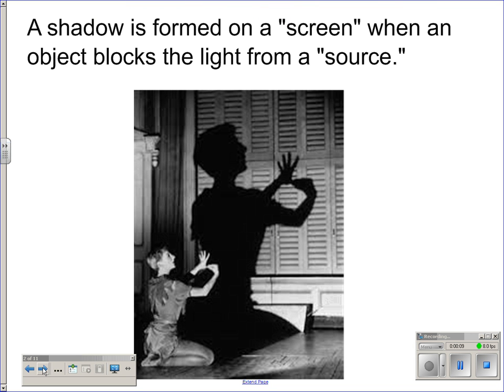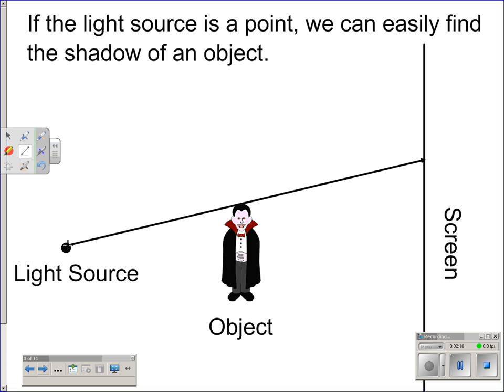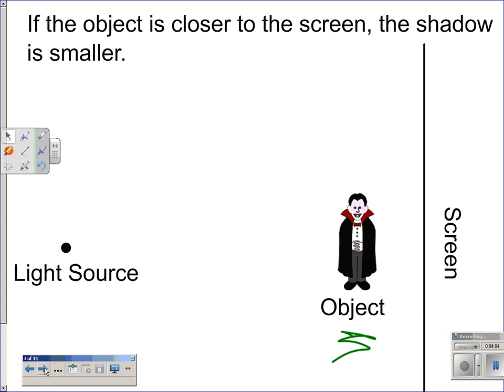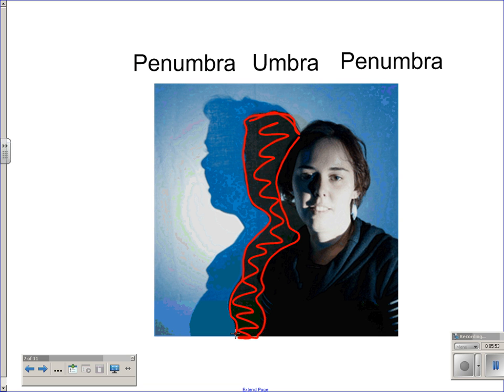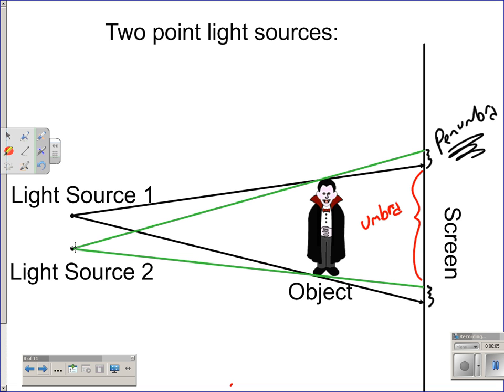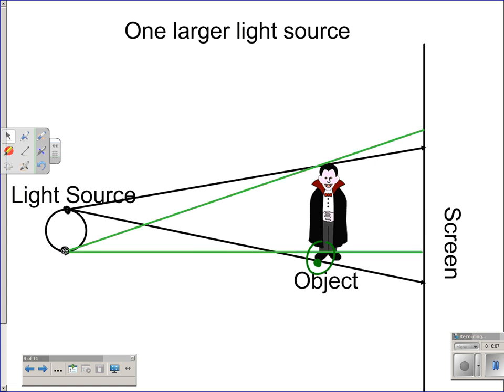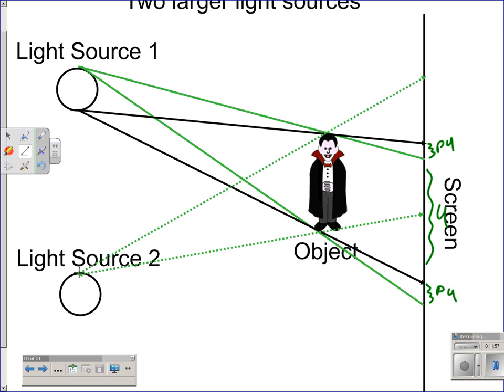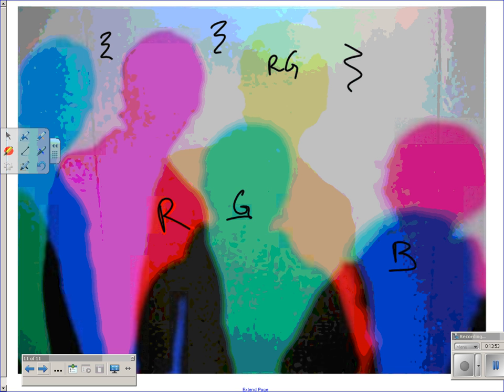Phys Vid 9.2 - Shadows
Shadddddddows!